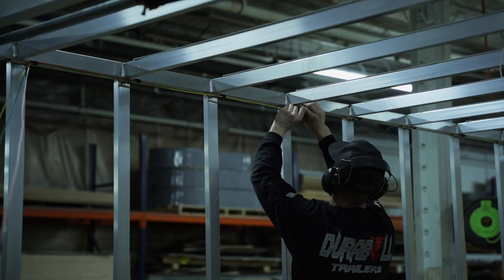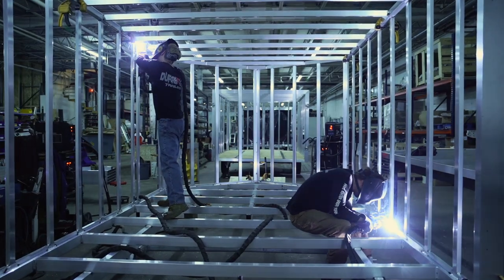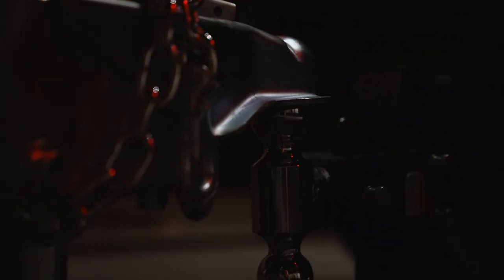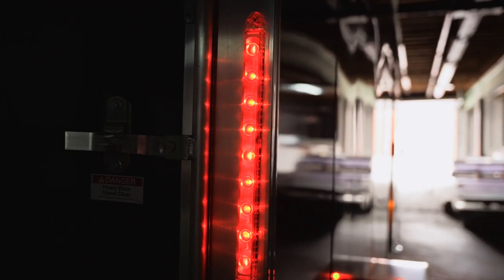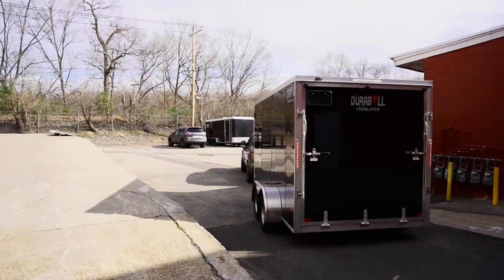DuraBull Elite Series Commercial